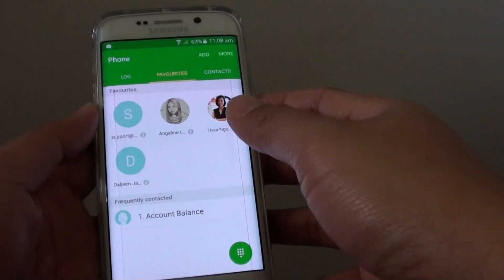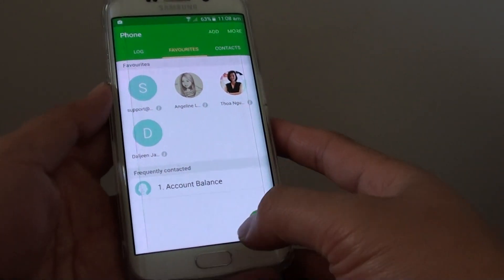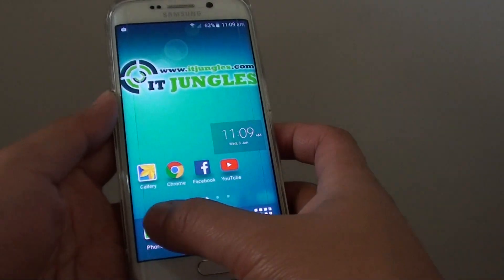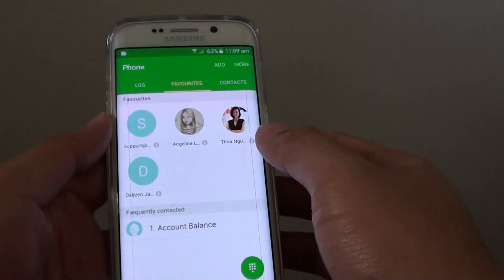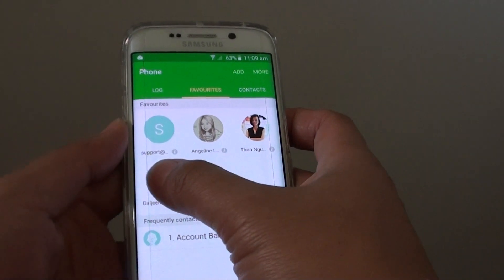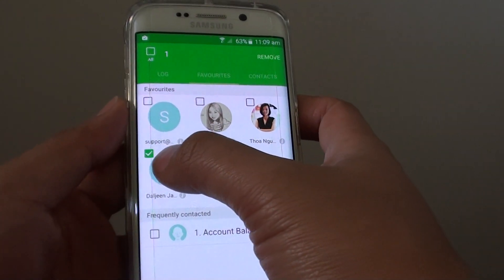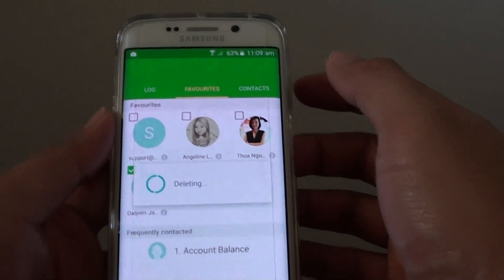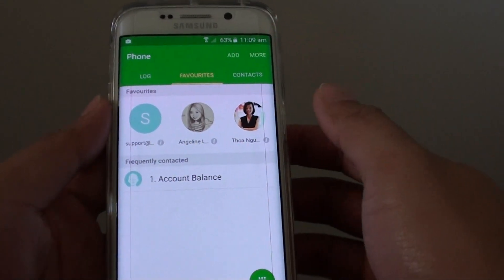Samsung Galaxy S6 Edge: How to Remove a Contact from Favorite Tab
Learn how you can remove a contact from favorite tab on Samsung Galaxy S6 Edge.